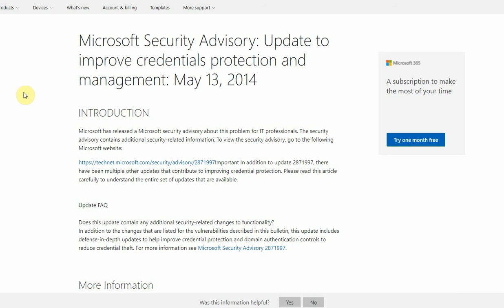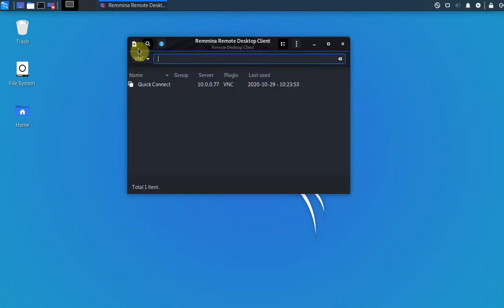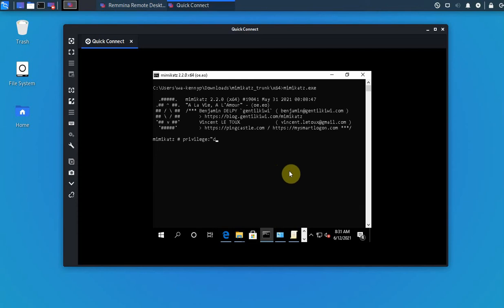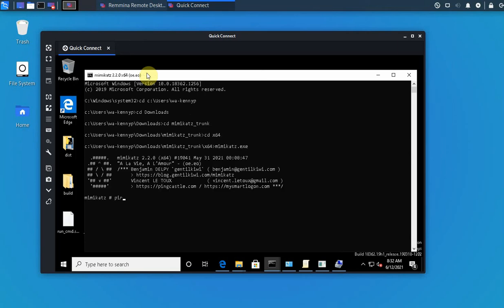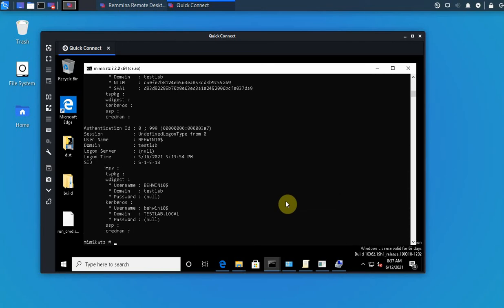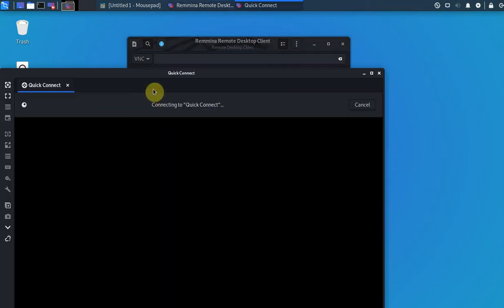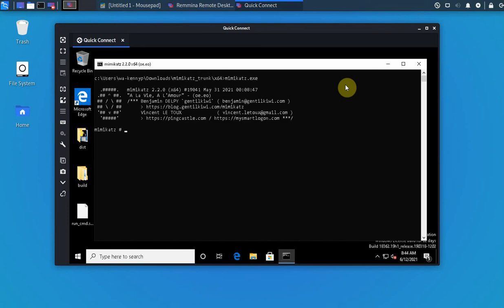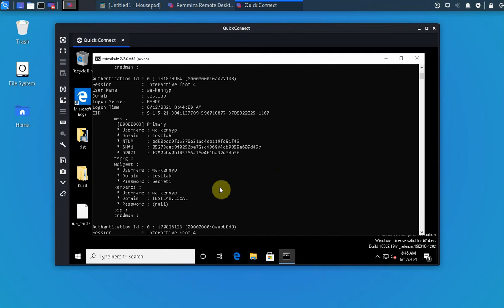Kali Linux Tutorial: Put WDigest Credentials Back In Memory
Want to pass the OSCP exam? Windows privilege escalation tutorials are available at ethicalhackingguru.com and look out for Become An Ethical Hacker - a beginner-focused course for those learning ethical hacking.